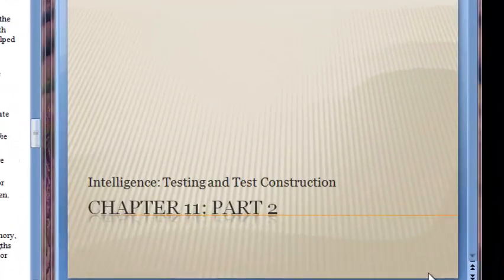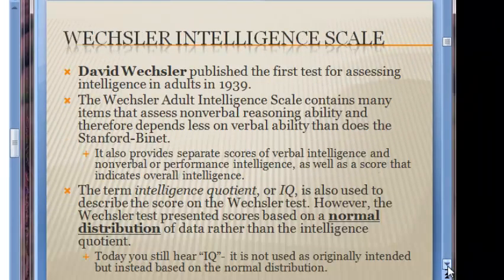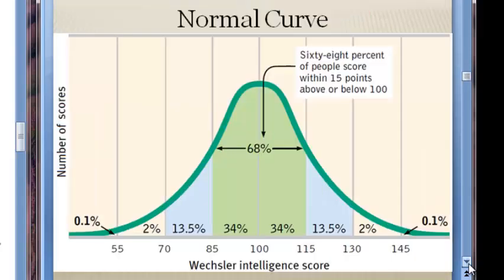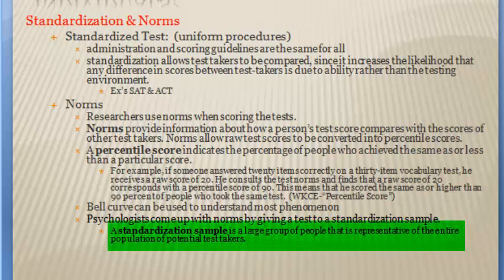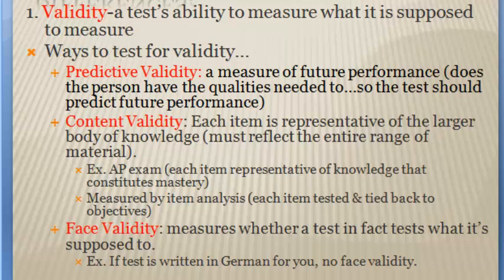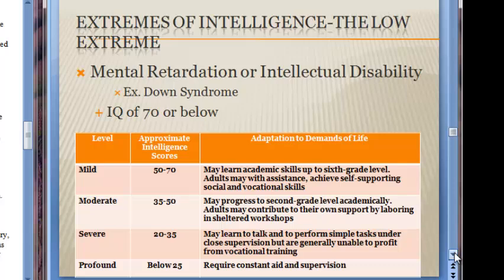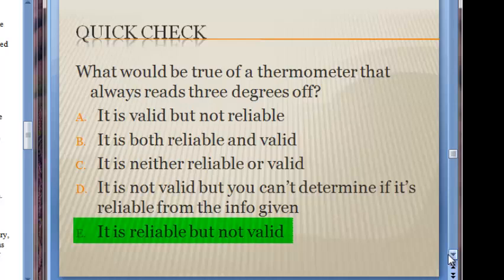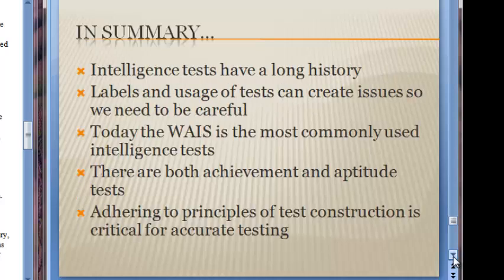Intelligence Part 2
Tests and Test Construction